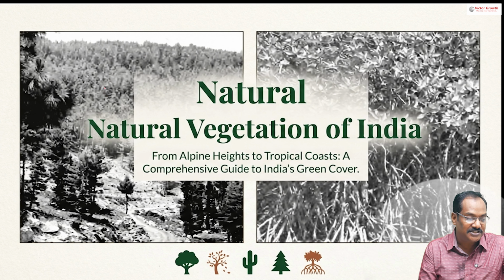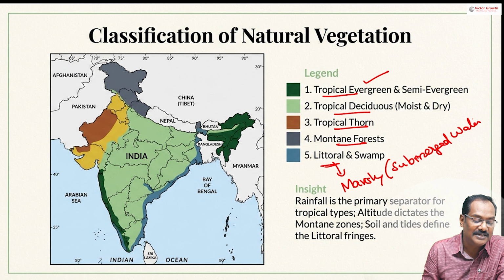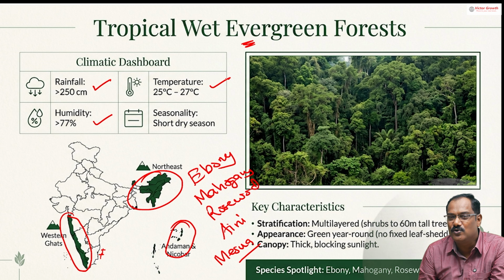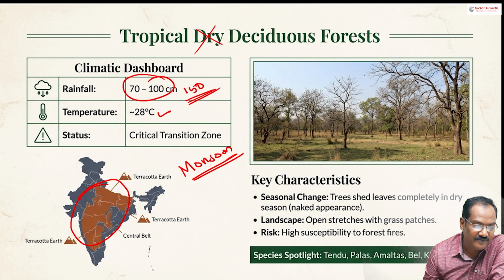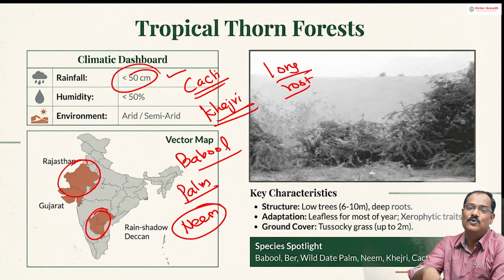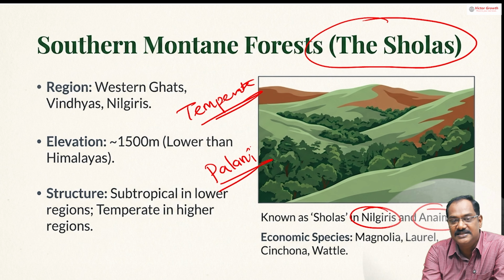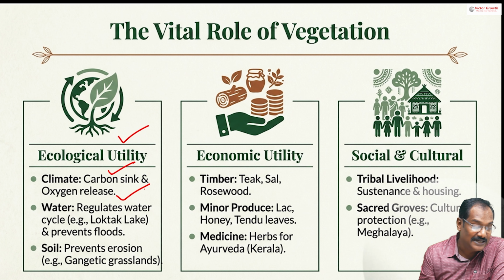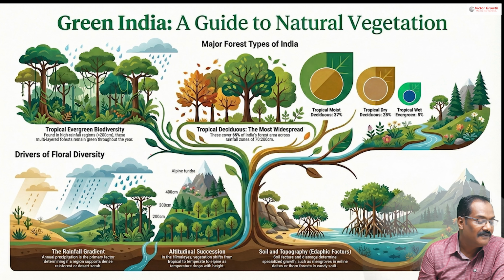All Indian Forest in 1 Video | Sholas of Nilgiris | Tropical to Tundra of Himalaya | Mangroves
Timestamps

0:00 – Introduction
4:28 – Tropical Evergreen Forest
8:06 – Deciduous Forest
10:20 – Thorn Forest
12:10 – Mountain Forest
17:16 – Littoral & Swamp Forest

Natural vegetation refers to plants that grow on their own without human help. Based on climate and location, it is divided into the following types:
 1. Forest Vegetation
Forests are areas covered mainly with trees. They are of three main types:
• Tropical Rainforests
These are very thick and evergreen forests found near the equator. They receive heavy rainfall throughout the year.
Example: The Amazon Rainforest
• Temperate Forests
These forests are found in regions with moderate climate and clear seasonal changes. Many trees shed their leaves in autumn.
Example: Deciduous forests of North America and Europe
• Boreal Forests (Taiga)
These are coniferous forests located in high-latitude cold regions. Trees like pine and fir are common.
Examples: Forests in Canada and Russia

🌾 2. Grassland Vegetation
Grasslands are regions where grasses are the main plants and trees are few.
• Tropical Grasslands (Savannas)
These are found in warm regions with distinct wet and dry seasons. They have tall grasses and scattered trees.
Example: The Serengeti in Africa

• Temperate Grasslands
These occur in temperate regions with moderate rainfall. They mainly consist of short grasses.
Examples:
The Great Plains (Prairies)
The Eurasian Steppe

3. Desert Vegetation
Deserts have very little rainfall, so plants are sparse and specially adapted.
• Hot Deserts
These deserts have high temperatures and very low rainfall. Plants like cacti store water in their stems.
Example: The Sahara Desert
• Cold Deserts
These are found in high-altitude or high-latitude areas. The climate is cold and dry.
Example: The Gobi Desert

4. Tundra Vegetation
Tundra vegetation is found in extremely cold polar regions where the ground remains frozen (permafrost). Only small plants like mosses, lichens, and short shrubs can grow.
Example: The Arctic

🏔 5. Mountain Vegetation
Mountain vegetation changes with height (altitude).
Lower slopes have mixed forests.
Higher areas have alpine grasslands.
Near the peaks, vegetation becomes sparse like tundra.
This type of vegetation is common in mountain ranges such as the Himalayas.

Welcome to Victor Growth IAS – Your Trusted Partner in UPSC Civil Services Preparation

Victor Growth IAS is a comprehensive YouTube channel dedicated to aspirants preparing for the UPSC Civil Services Examination, including IAS, IPS, IFS, and allied services. Under the expert leadership of Vijay Sir, this channel provides structured, conceptual, and exam-oriented guidance for Prelims, Mains, and Interview (Personality Test) stages of the UPSC exam. Our mission is simple: to make high-quality UPSC preparation accessible, affordable, and effective for every serious aspirant across India.

At Victor Growth IAS, we believe that success in UPSC is not about studying more, but studying smart. With a well-planned strategy, right mentorship, consistent practice, and clarity of concepts, every aspirant can achieve their dream of becoming a civil servant. This channel is designed to guide you step-by-step through the vast UPSC syllabus with clarity, discipline, and confidence.

What You Will Learn on Victor Growth IAS

This channel covers the entire UPSC syllabus in a systematic and integrated manner. Each subject is taught from the basics to advanced level, keeping both beginners and experienced aspirants in mind. Our videos are aligned with the latest UPSC exam pattern, syllabus, and trends.

UPSC Prelims Preparation
Polity, Constitution, Governance, and Current Affairs
History: Ancient, Medieval, Modern, and Art & Culture
Geography: Physical, Human, Indian, and World Geography
Economy: Basics to advanced concepts with current relevance
Environment, Ecology, Climate Change, and Biodiversity
Science and Technology for UPSC
International Relations and Security Issues
Daily and monthly current affairs analysis
Prelims MCQs, PYQs, and high-level practice questions